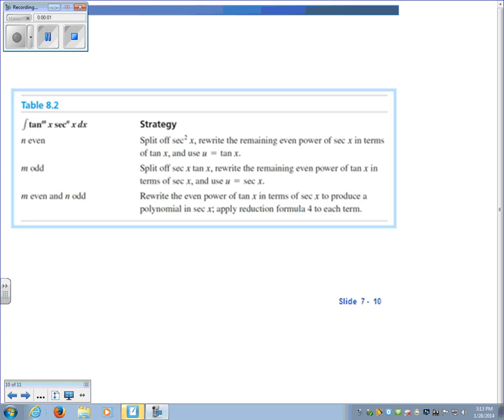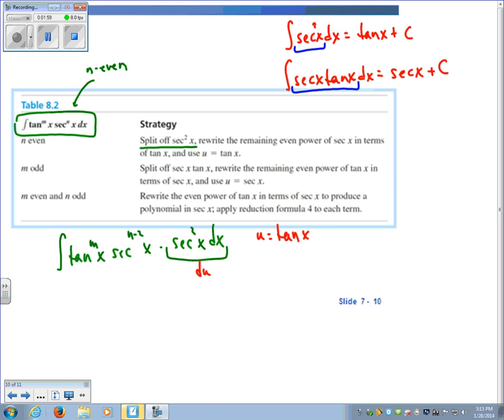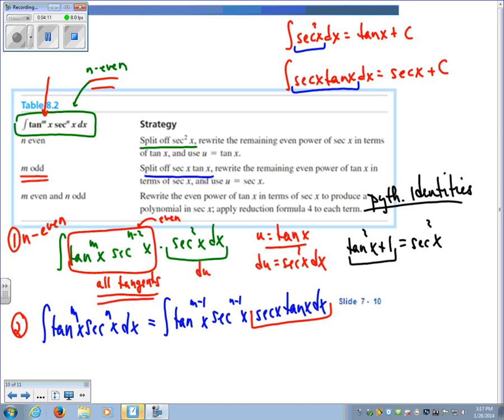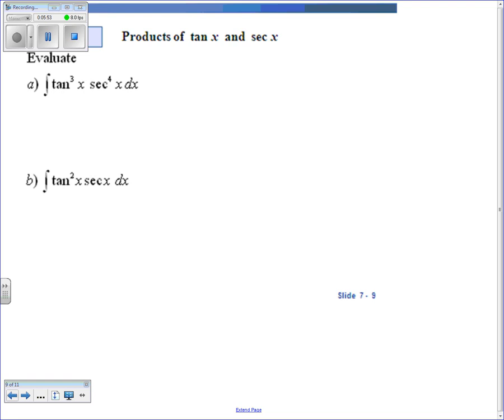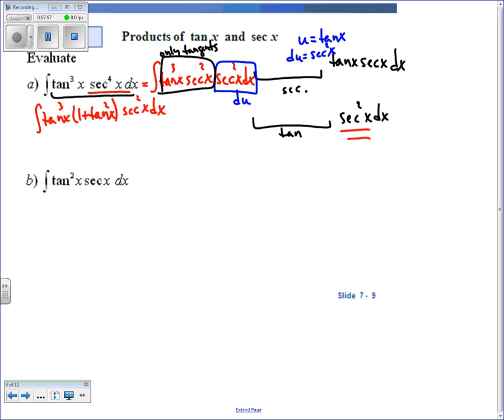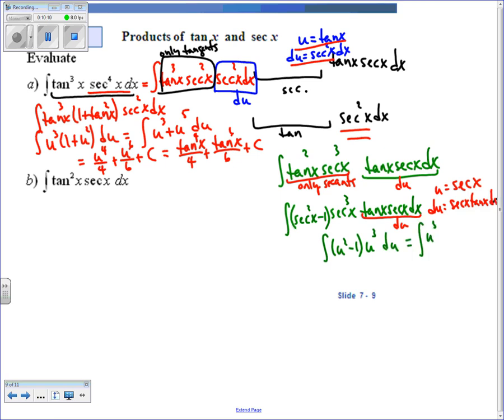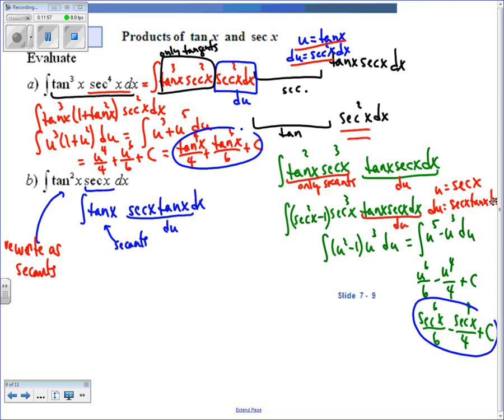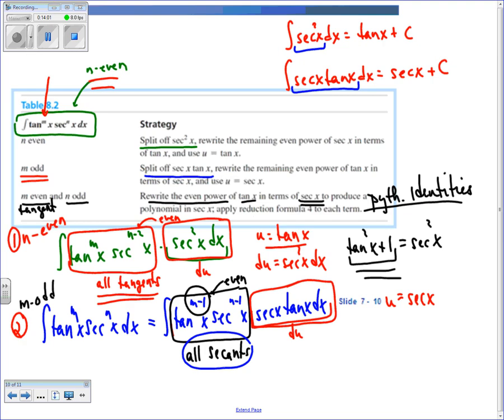Cal2 8 2 Obj 4